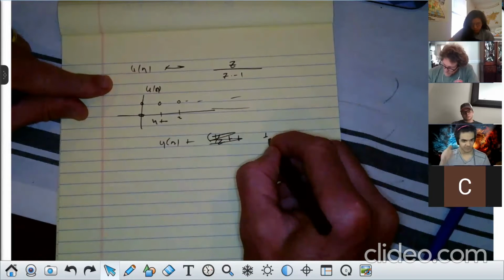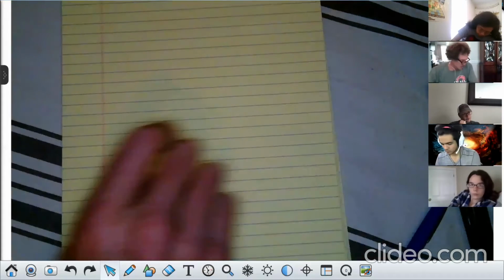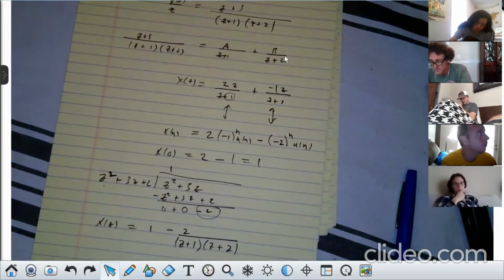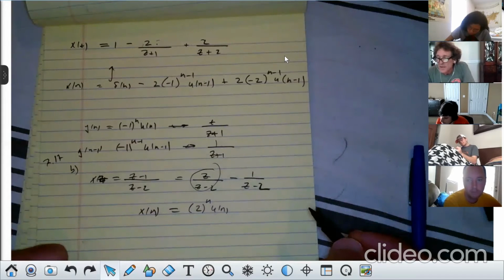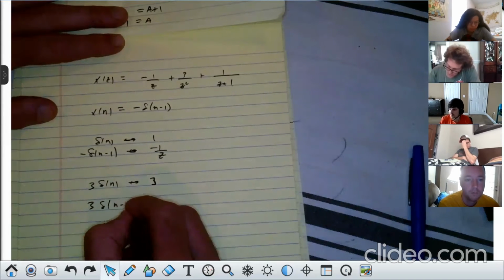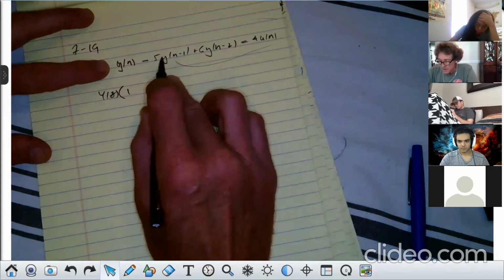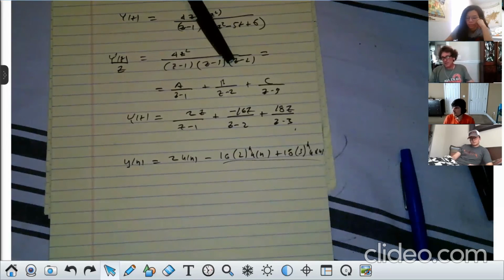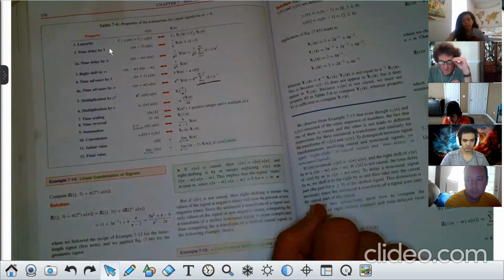Lecture 29 Signals ans Systems: Z-Transforms, HW 24, HW 25